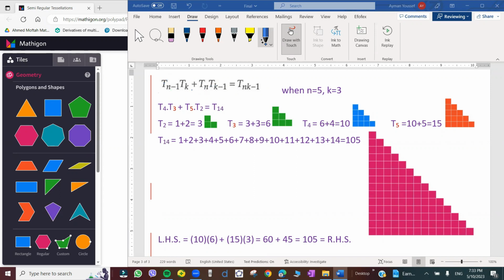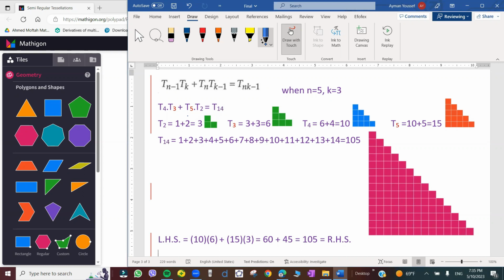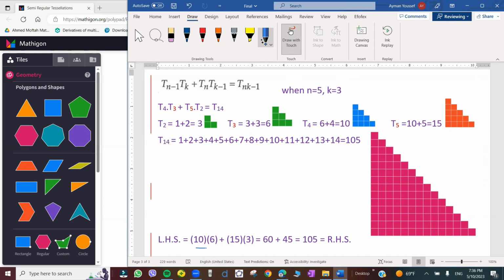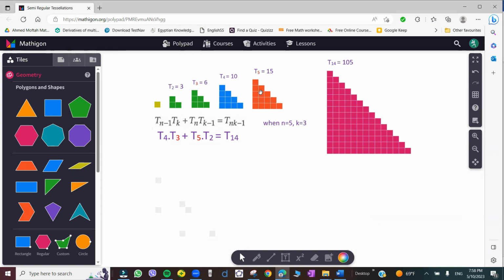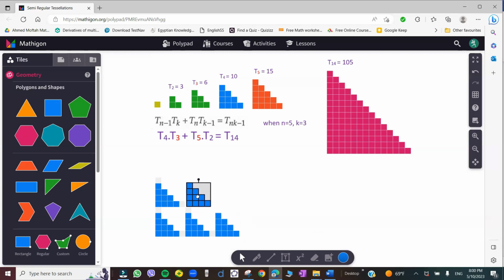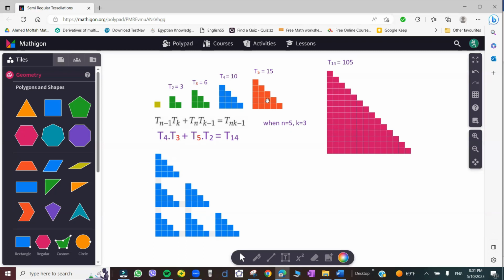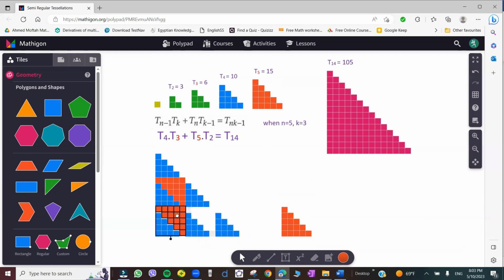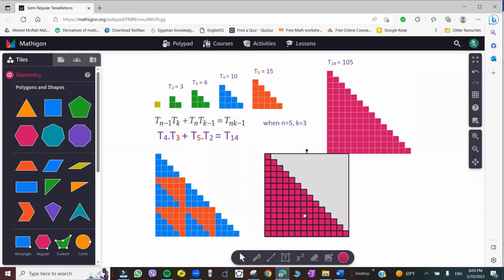516 One of the Identities of Triangular Numbers